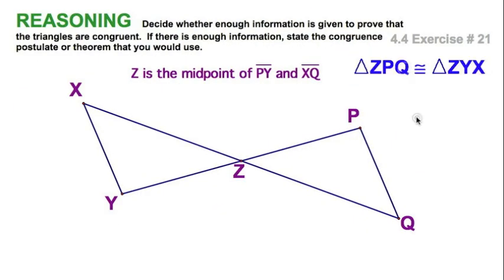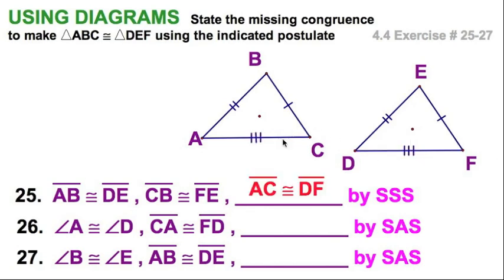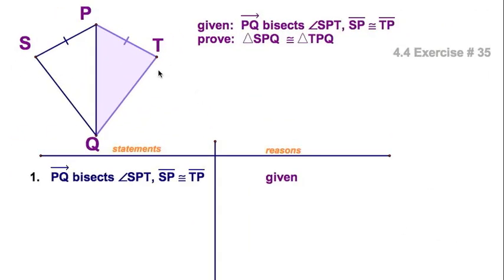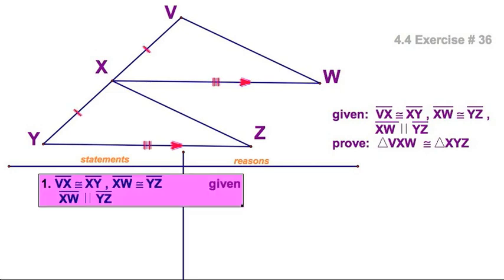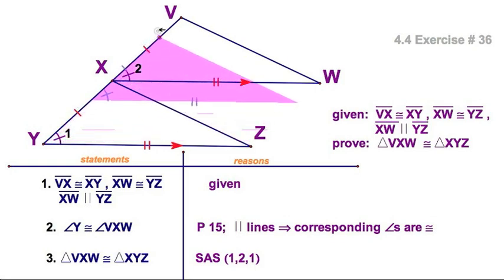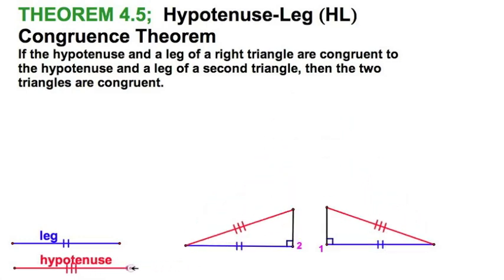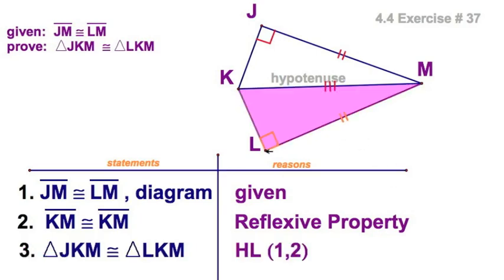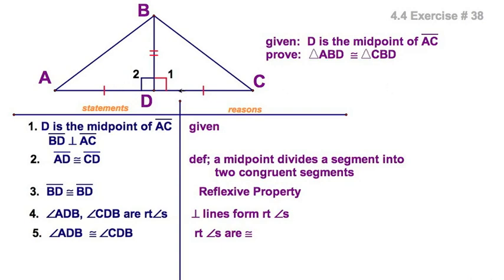4.4 SAS proofs - Four proofs utilizing Side-Angle-Side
Section 4.4
21, 25-27, Proofs: 35, 36, 37, 38
Four textbook proofs, proving triangles congruent via the Side-Angle-Side Congruence Postulate or the Hypotenuse-Leg Postulate